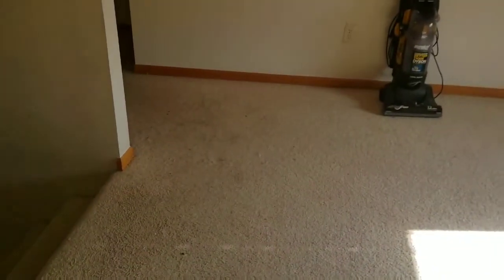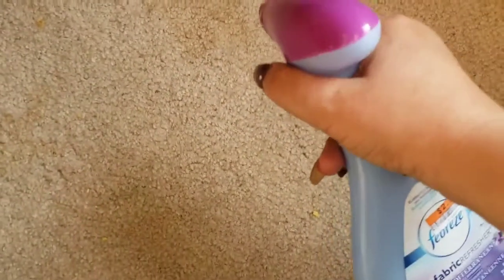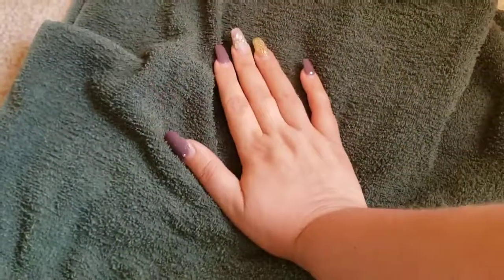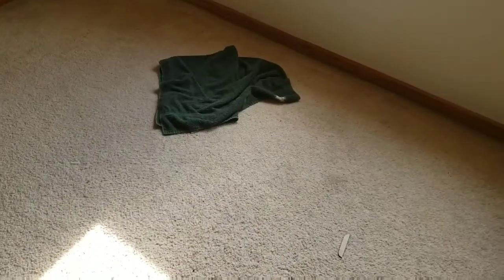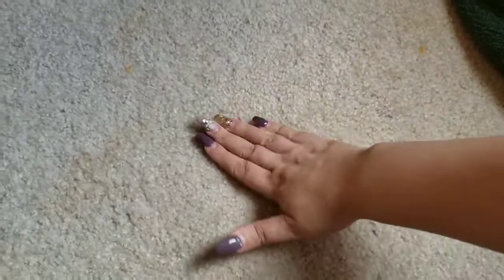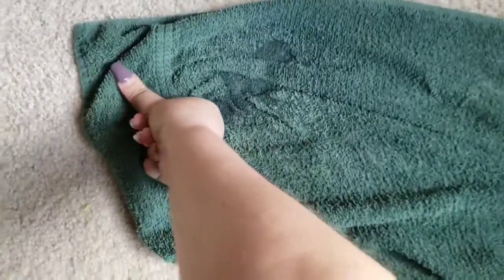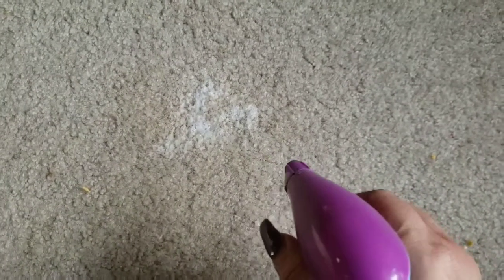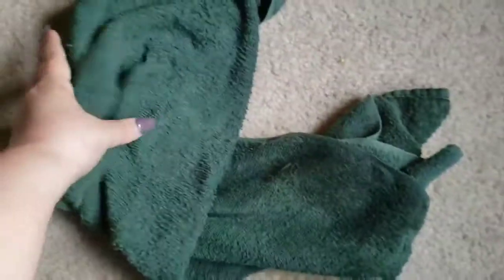The BEST Carpet Cleaning Solution!! Miracle Spot Treatment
Carpet Cleaning Solution I Used:
Hydrogen peroxide + Dawn dish soap + water

Search Pinterest for a more detailed description! 😊